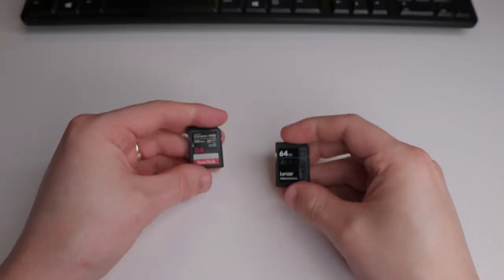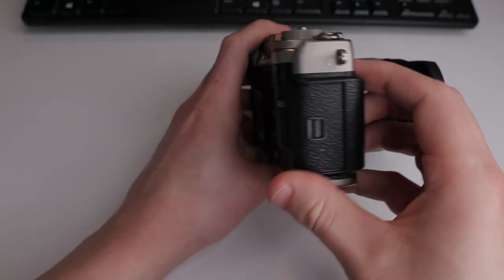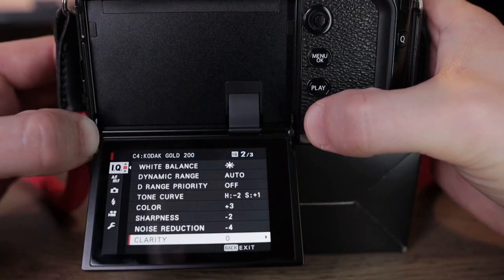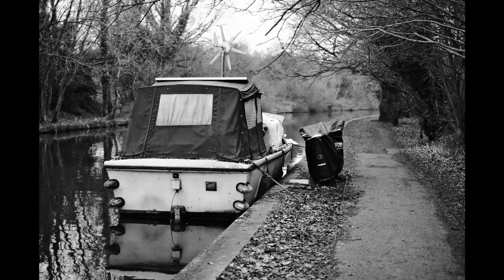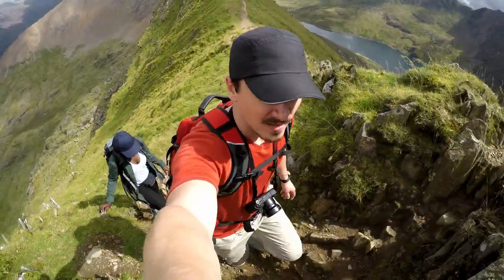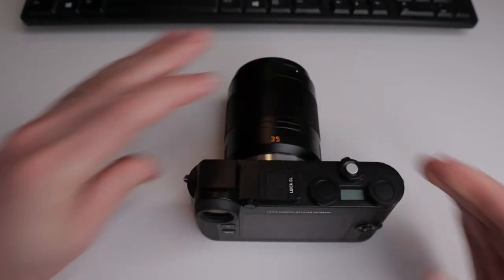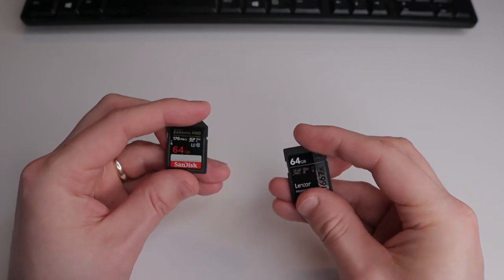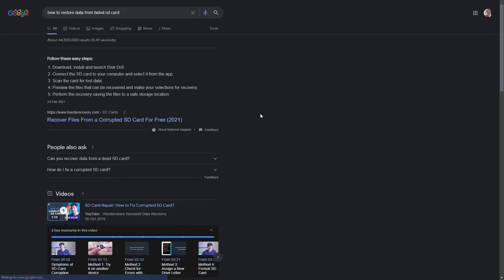Are Dual Card Slots Important?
Recommended Memory Cards:
Lexar 64GB SD card
Sandisk 64GB SD card

My Photo Gear:
Leica CL
Leica Summilux-TL 35mm F1.4
Leica Vario-Elmar-T 18-56 F3.5-5.6
Leica Summicron-T 23mm F2
Fujifilm X-PRO 3
Fujifilm X-E3
Fujinon XF18-55mm F2.8-4
Fujinon XF35mm F1.4
Ricoh GR III
GW-4 Wide Conversion Lens
GA-1 Lens Adapter

Chapters:
0:00 Are you the one
1:11 What is backup
2:04 Should you worry
3:11 Just a novelty?
3:58 Is Nikon right
4:34 Are SD cards safe

Some of the links used in the description will direct you to Amazon, as an Amazon Associate I earn from qualifying purchases at no additional cost to you but your purchase will help me to be able to create more videos for you. Thank you for the support!